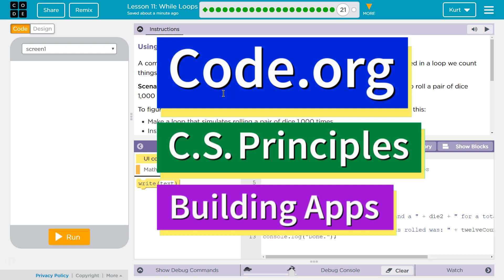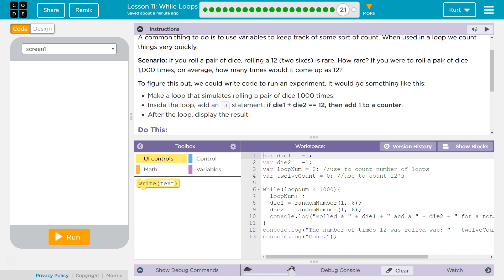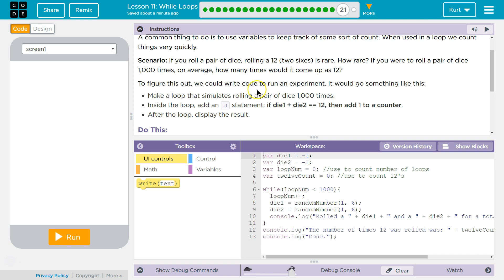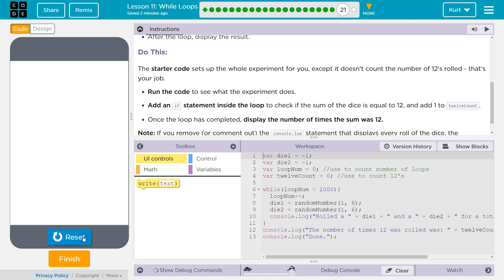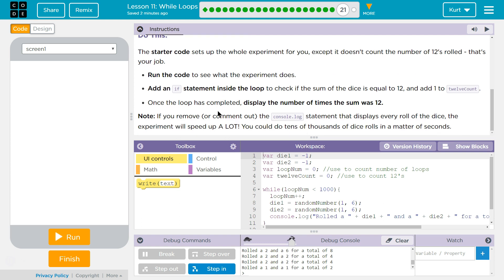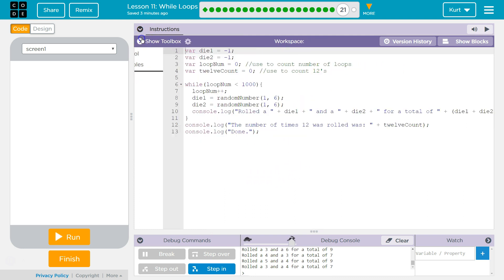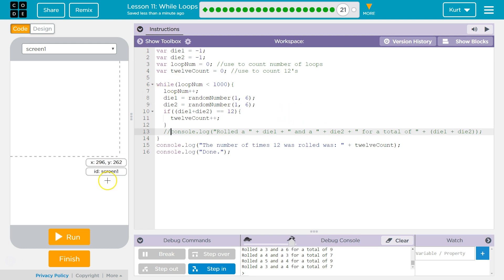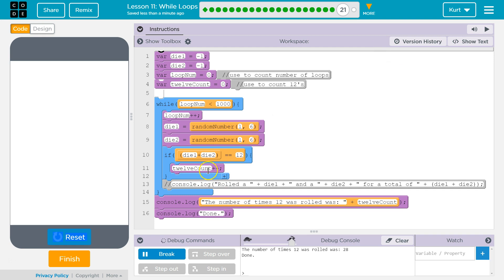While Loops Lesson 11.21 Tutorial with Answers Code.org CS Principles